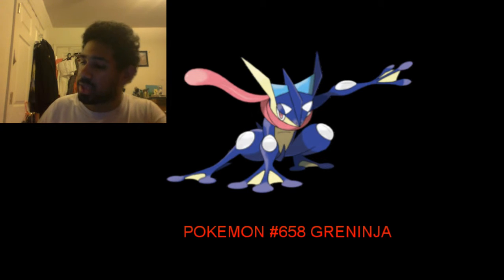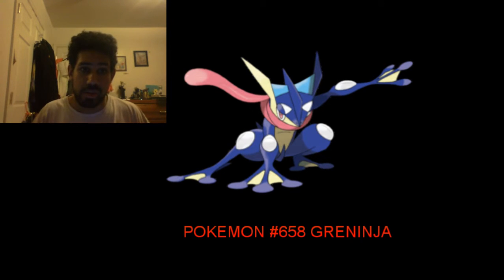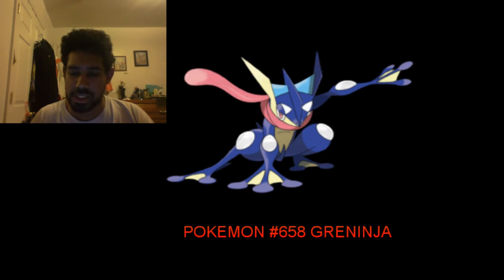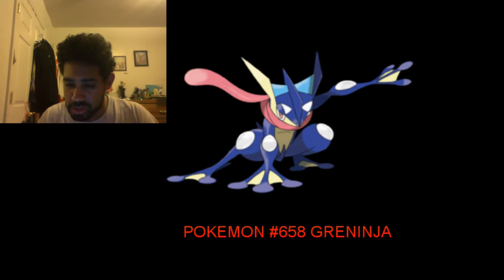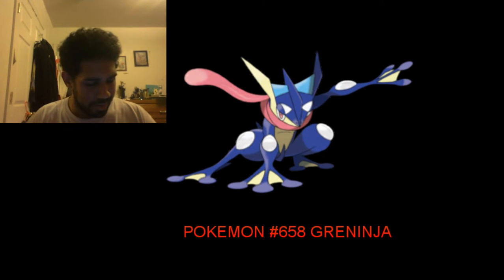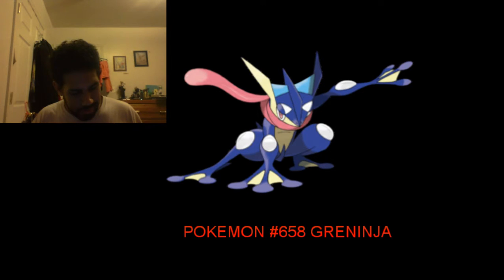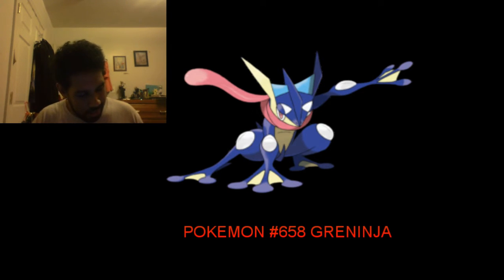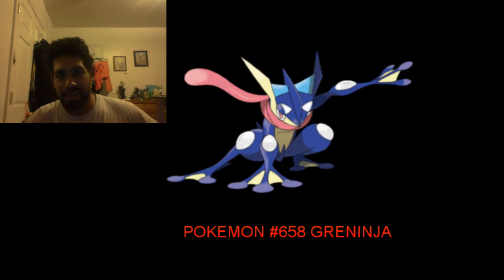SPIRIT COMMENT AND DESCRIBES POKEMON #658 GRENINJA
music ;Ishikari Lore

THANK YOU NINTENDO AND POKEMON
Music from Pokémon HeartGold & SoulSilver (Nintendo DS), remakes of Pokémon Gold & Silver (GameBoy Color)

Kimono Girls' Theme

Composed by Go Ichinose
Arranged by Shota Kageyama

Official soundtrack : Nintendo DS Pokémon HeartGold & SoulSilver Music Super Complete (released: 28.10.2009)

Game Freak Sound Team...:

Junichi Masuda - original Pokémon Gold/Silver/Crystal compositions, composition and arrangement of Opening from Pokémon HeartGold & SoulSilver

Go Ichinose - Leader of Sound Team, original Pokémon Gold/Silver/Crystal compositions, composition and arrangement of Opening from Pokémon HeartGold & SoulSilver, new compositions and arrangements from Pokémon HeartGold & SoulSilver

Morikazu Aoki - original Pokémon Gold/Silver/Crystal compositions, composition and arrangement of Opening from Pokémon HeartGold & SoulSilver

Hitomi Sato - new compositions and arrangements from Pokémon HeartGold & SoulSilver, compositions and arrangements of music taken from Pokémon Platinum for Pokémon HeartGold & SoulSilver, arrangements of new pieces from GameBoy Sounds

Shota Kageyama - new compositions and arrangements from Pokémon HeartGold & SoulSilver, arrangements of new pieces from GameBoy Sounds, recreate the original GameBoy music

Satoshi Nohara - composition of fanfares taken from Pokémon Platinum for Pokémon HeartGold & SoulSilver

...And guest from Creatures, .Inc:

Takuto Kitsuta - arrangements of Kanto music from Pokémon HeartGold & SoulSilver, arrangements of new pieces from GameBoy Sounds

Information about games:
Genre: RPG
Developer: Game Freak
Publisher: Nintendo
Platform: Nintendo DS
Release dates: 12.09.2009 (Japan) / 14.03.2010 (USA) / 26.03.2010 (Europe)
Pokémon series: 4th Generation (main series)